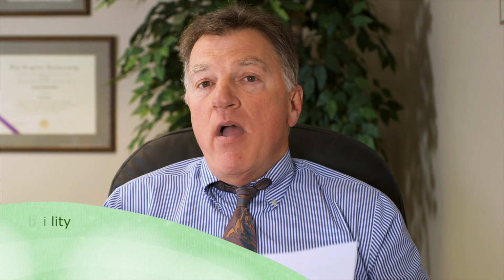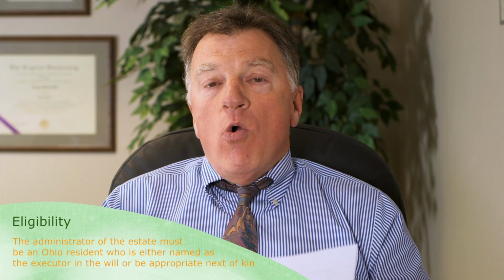The administration of a probate estate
Attorney Greg Port of Port Legal discusses the administration of a probate estate in the State of Ohio in this month's Port Legal Video Blog.

"What happens after a person passes away and the initial probate filing has been made, the case goes through what’s referred to as, the Estate Administration.  This generally involves identifying property of the deceased, getting control of the property, paying bills and necessary expenses, and then distributing the property to the beneficiaries..."